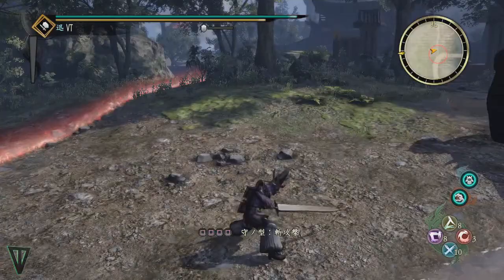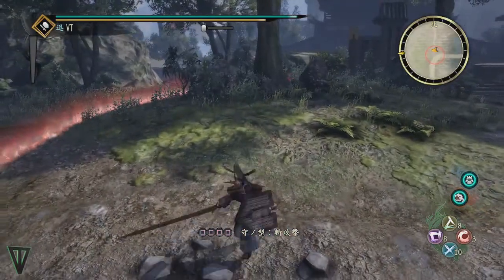Toukiden 2 Demo - Sword & Shield Moveset